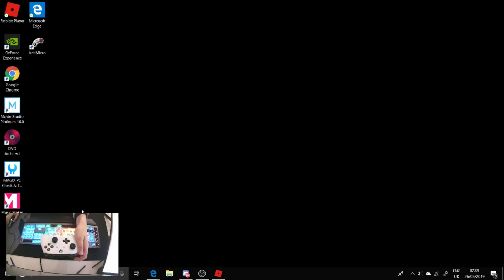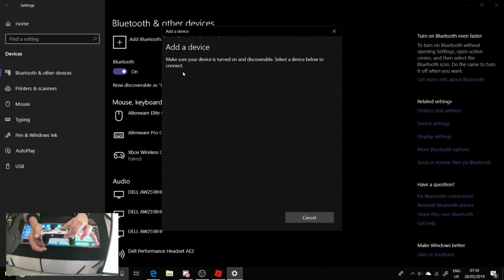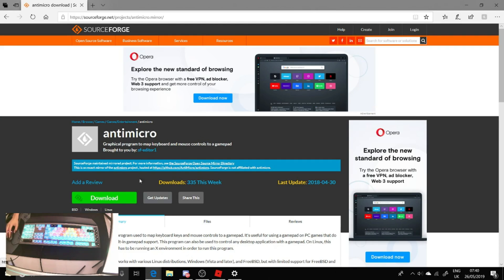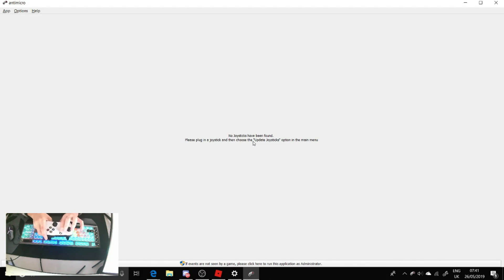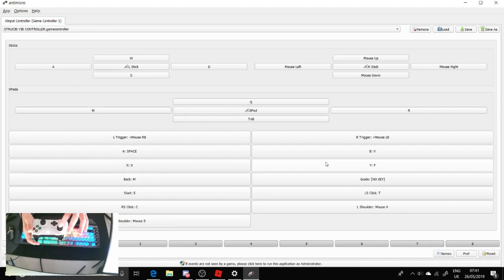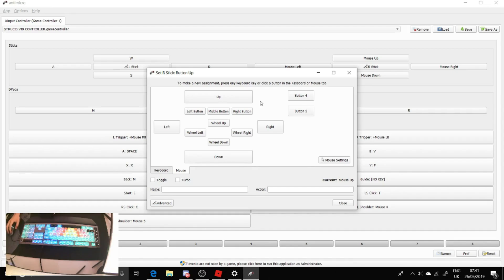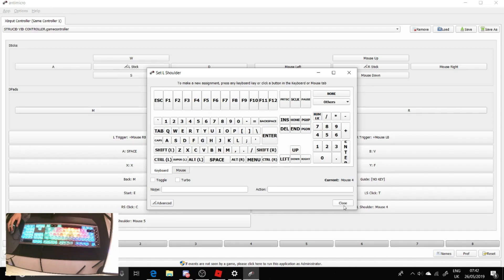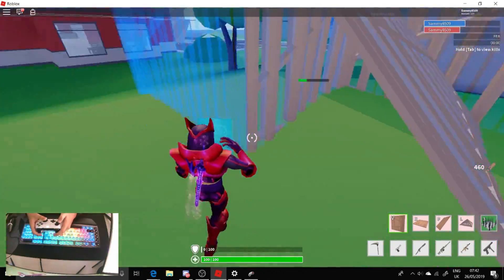HOW TO PLAY STRUCID ON CONTROLLER!!!